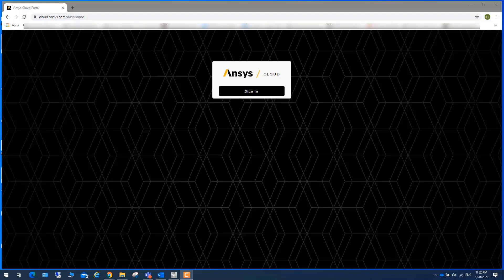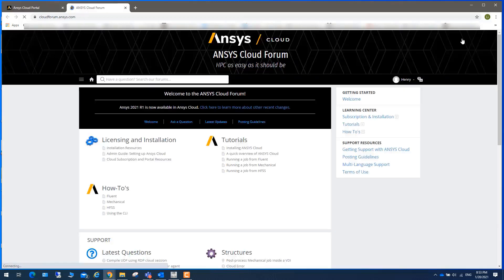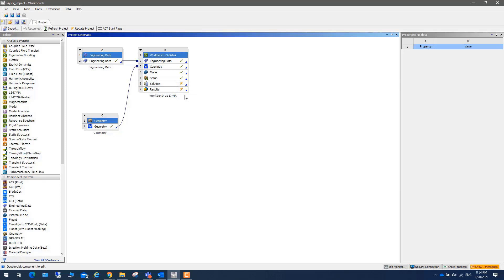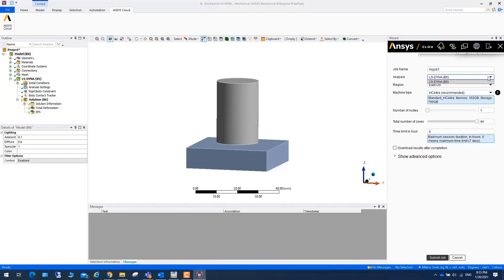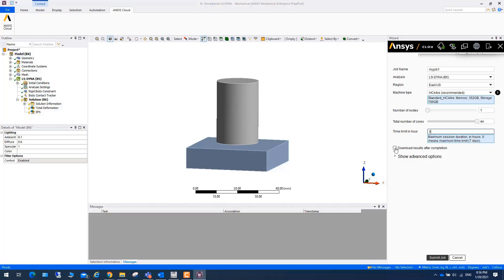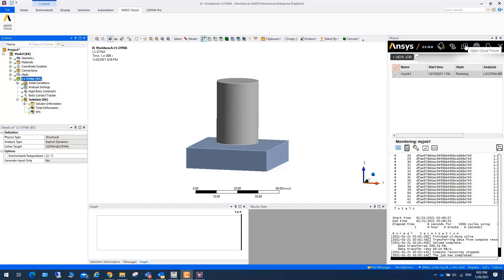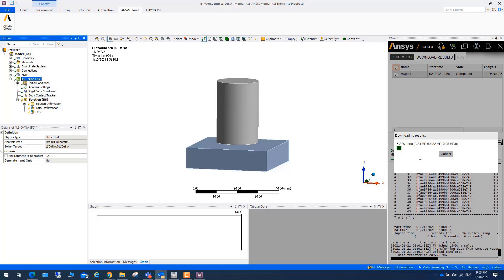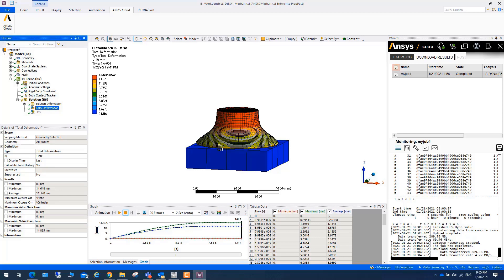Run LS-DYNA in Ansys Cloud: Part 1